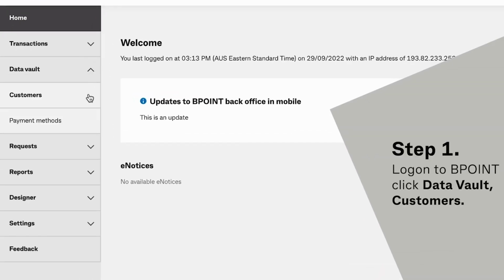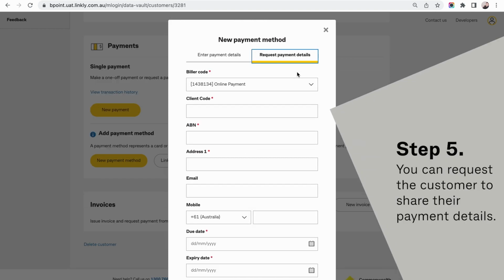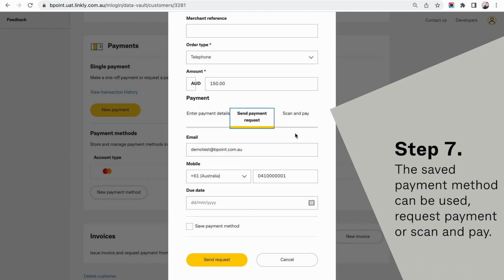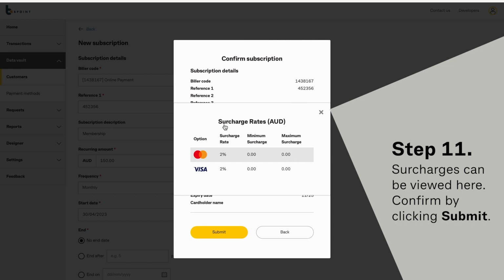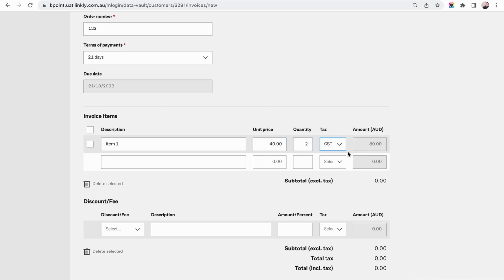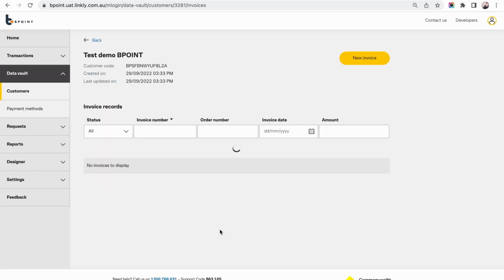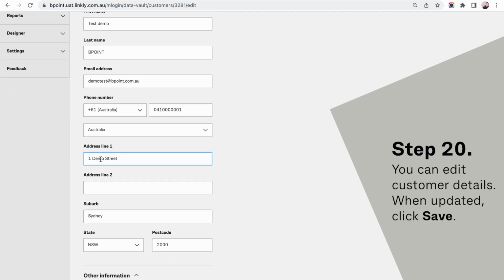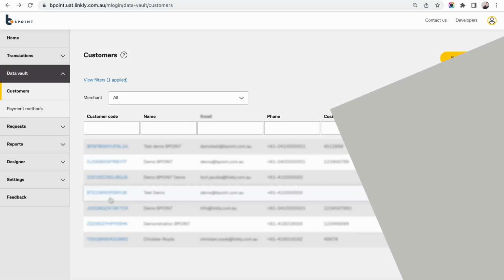BPOINT How To Guide - Customers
Get to know CBA’s BPOINT payments platform in this series of video user guides. In this video, we’ll show you how to create and manage your customer accounts, add payment methods and request payments.